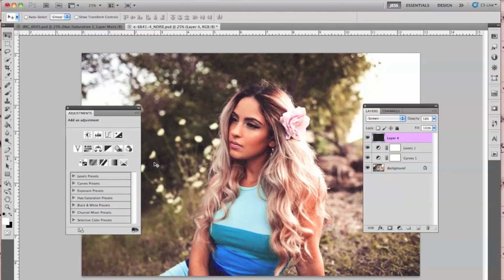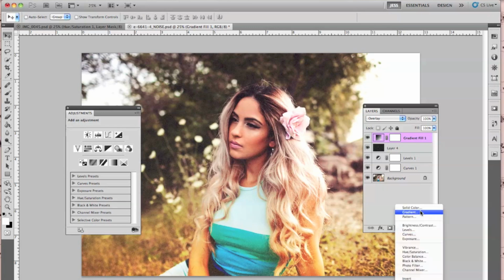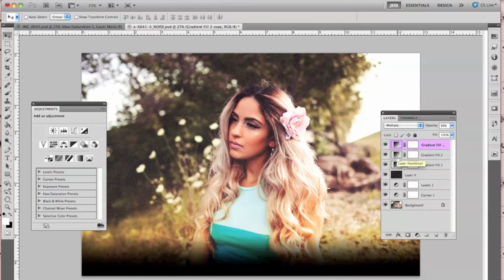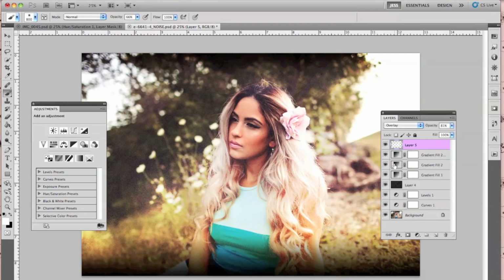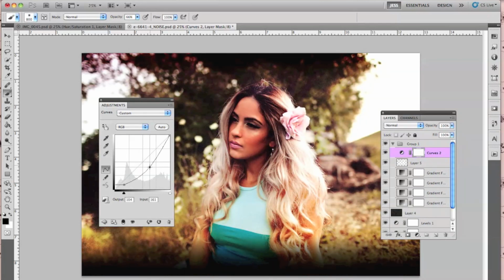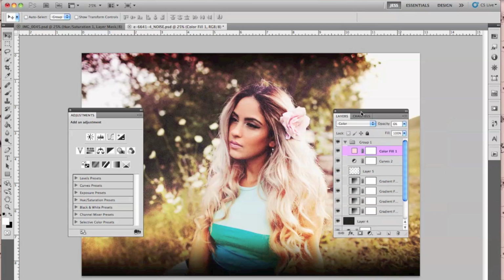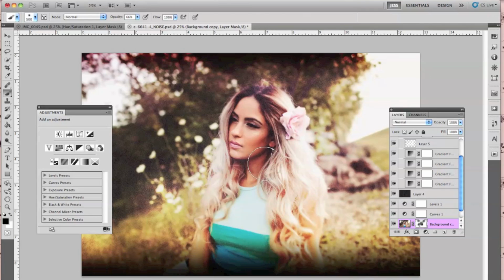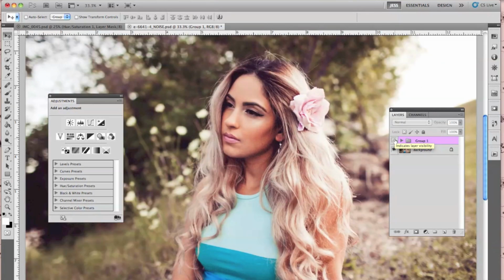Digital Film Photo Effect in Photoshop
A vintage film photo tutorial.